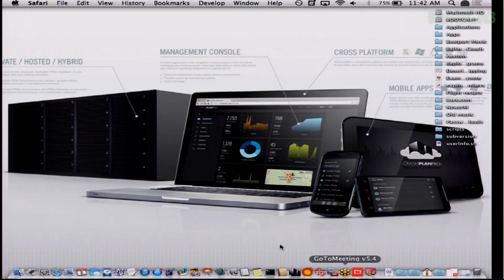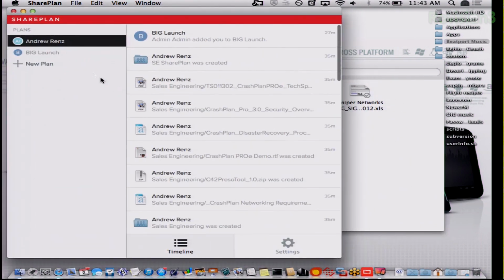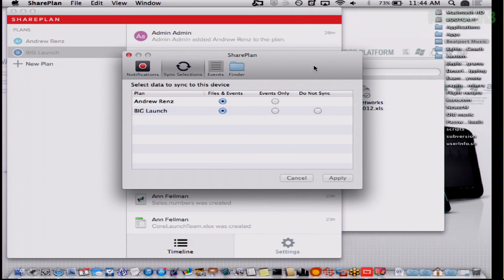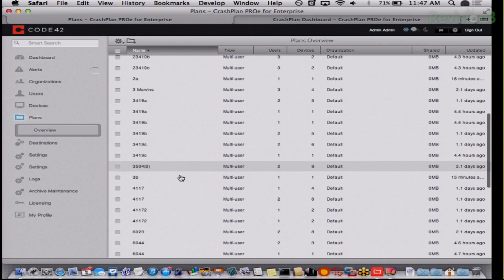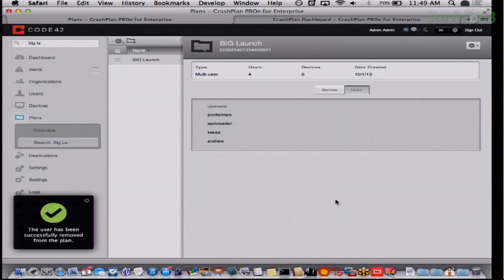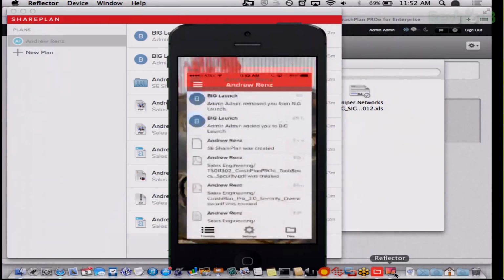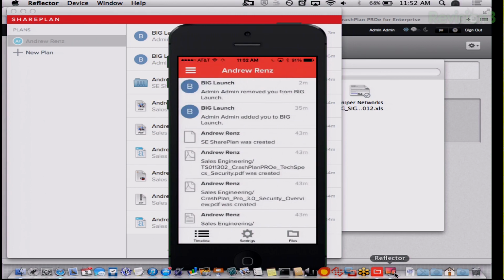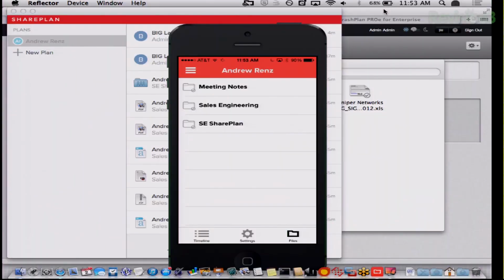Enterprise Cloud Syncing, Hak5 1508.2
Hak5 -- Cyber Security Education, Inspiration, News & Community since 2005:
Session Hijacking with Raphael Mudge of Armitage, Disk Forensic from Raspberry Pi and Custom Hacker Linux Distros from Derbycon 2013. Plus, Secure File Syncing with Share Plan. All that and more this time on Hak5!